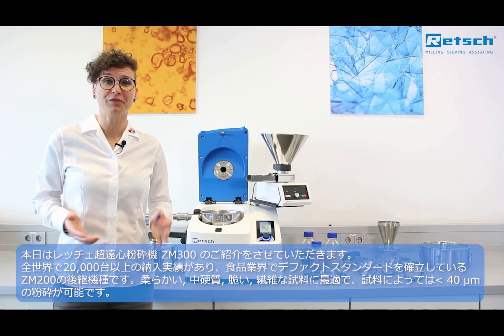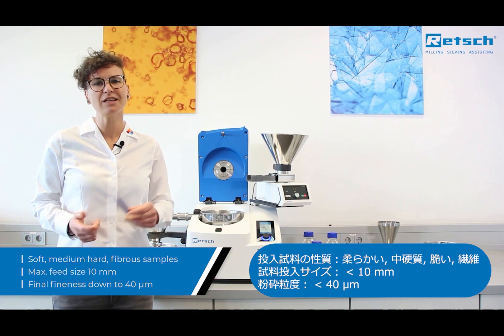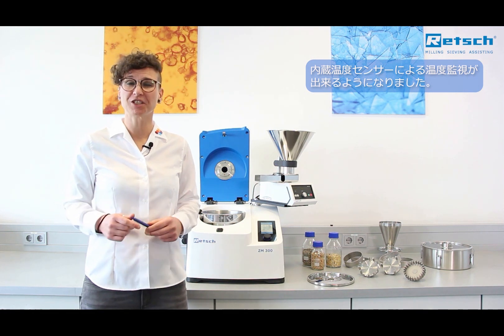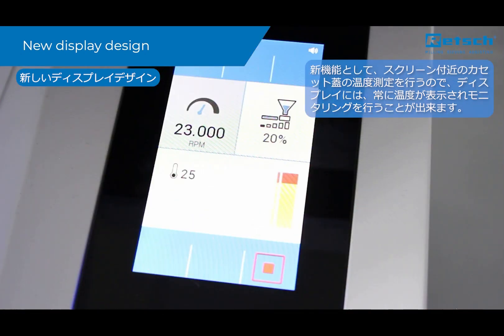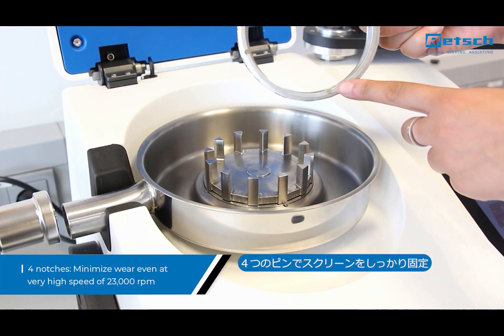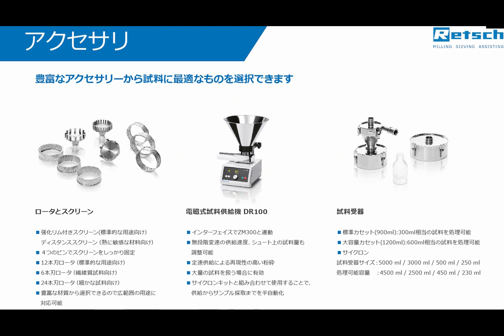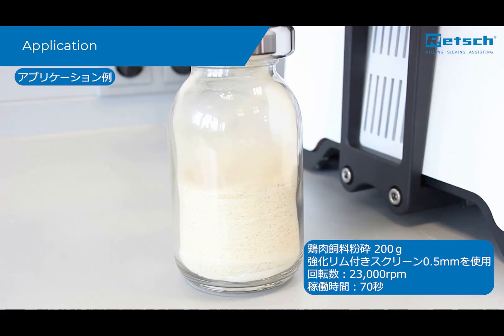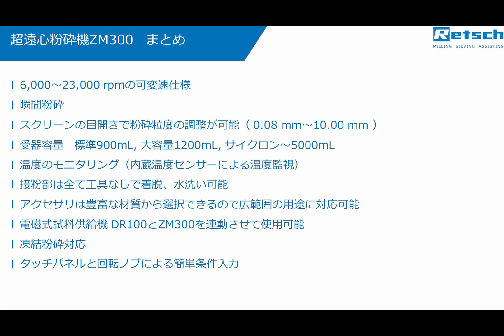超遠心粉砕機 ZM 300 - 製品紹介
超遠心粉砕機 ZM300は、軟質から中硬質、また繊維質の試料を迅速に粉砕します。

超遠心粉砕機ZM300は、6,000～23,000rpmの可変速により、短時間で試料に優しく、分析に適した試料調製が可能です。

温度のモニタリングが可能で、長時間の粉砕や大量の試料を粉砕する場合でも、高い再現性を維持することが出来ます。

豊富なアクセサリから様々な試料に最適なものをお選びいただけます。

製品の特長
- 高速回転するロータと外周のリング状のスクリーンにより瞬時に試料を粉砕
- スクリーン付近のカセット蓋の温度測定による温度のモニタリング
- 特許取得のカセット（試料受器、蓋）によるロスの少ない試料回収と高い清掃性
- 600ml相当の試料を処理可能な大容量カセット（オプション）
- 6,000～23,000 rpmの可変速仕様
- スクリーンの目開き 0.08 – 10 mm
- サイクロン処理可能容量︓ 4500 ml / 2500 ml / 450 ml / 230 ml
- 電磁式試料供給機、サイクロンキットと組み合わせて使用することで、供給からサンプル採取までを半自動化